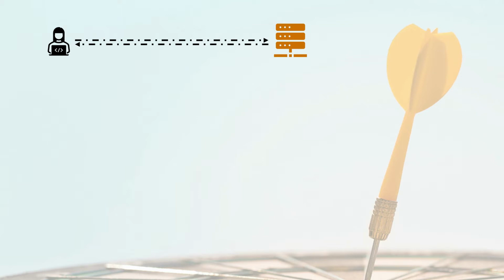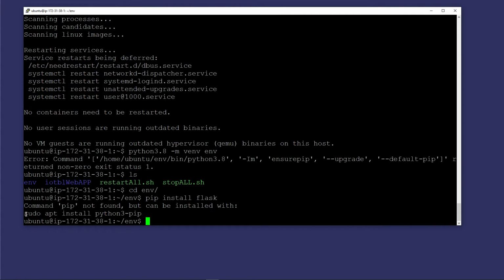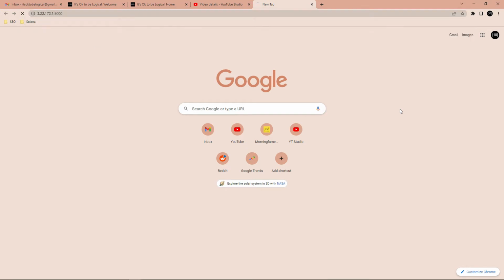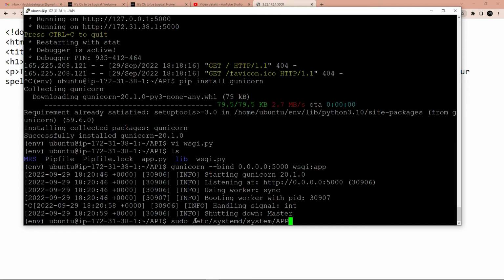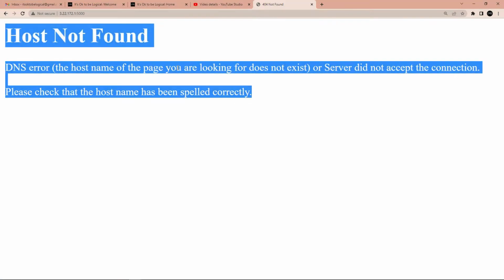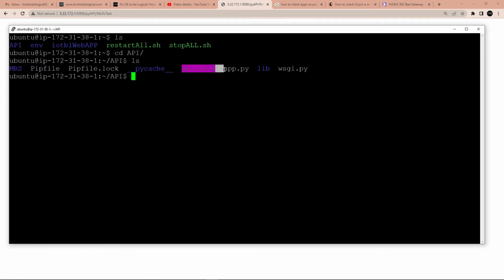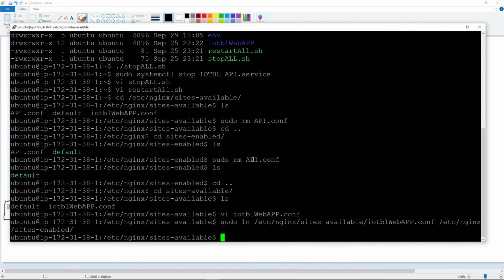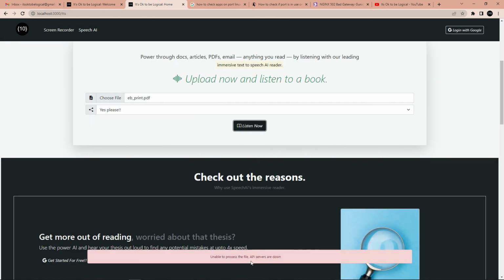How To Host Flask App On Nginx | Tutorial | AWS | EC2 | Ubuntu | Linux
A step by step tutorial to explain how a python flask app is deployed on a linux ec2 server.

Hey Logical People, this is a step by step video to explain how to host a flask API server on ubuntu using nginx as a reverse proxy. This video will help you take your dev programming skills to deployment level. You will be able deploy a production ready application. It could be a web app or API whatever you like.

⭐️ Course Contents ⭐️
⌨️ (0:00:00) 01. Hello Logical People
⌨️ (0:00:29) 02. Python Installation and virtual environment setup
⌨️ (0:27:52) 03. Test Flask APP
⌨️ (0:29:23) 04. Install GUnicorn
⌨️ (0:32:41) 05. Create system services
⌨️ (0:35:35) 06. Install NGINX
⌨️ (0:35:35) 06. Configure NGINX
⌨️ (0:35:35) 06. Tips and Tricks
⌨️ (0:35:35) 06. A crazy ask
⌨️ (0:35:35) 06. Configure NGINX for Named Domain